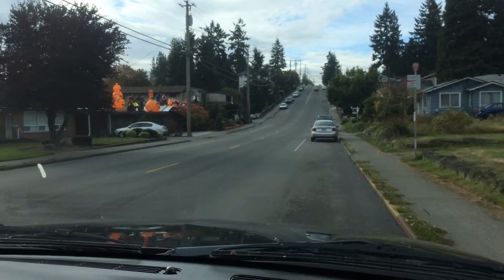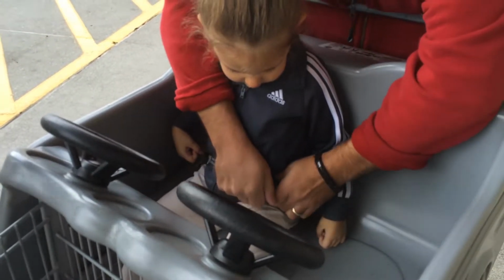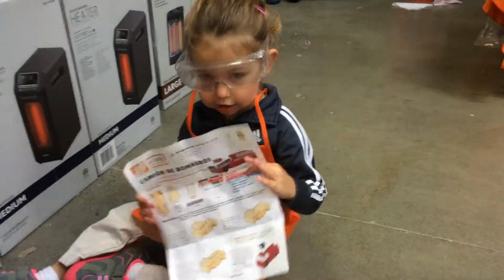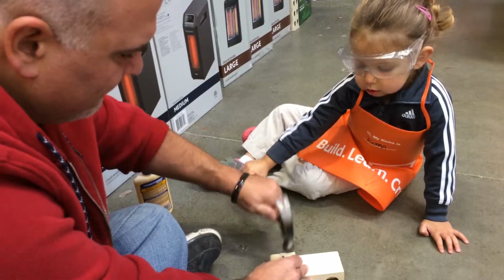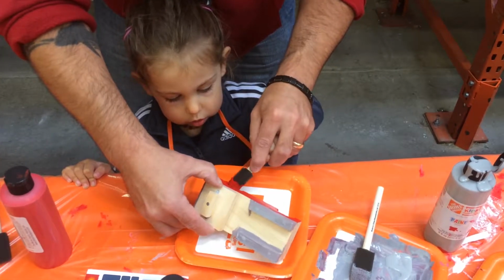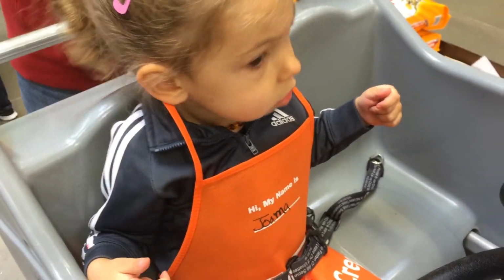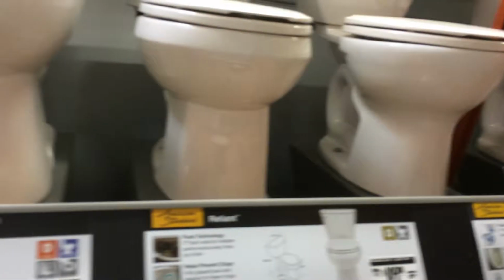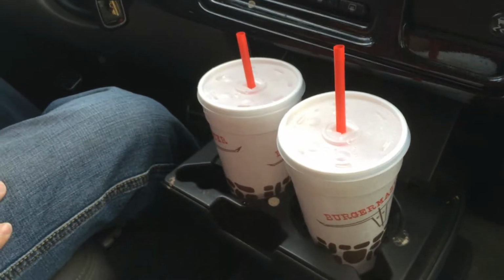Wow! I Made a Fire Truck!!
Joanna and Rob build a fire truck at the Home Depot's kids workshop.  Fun, fun, fun!!